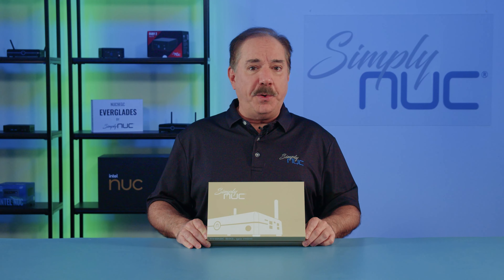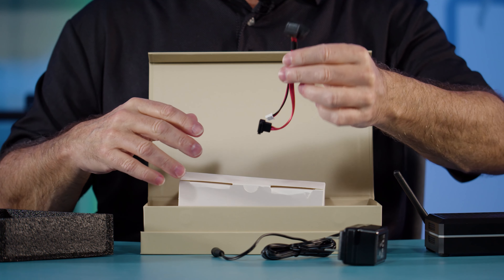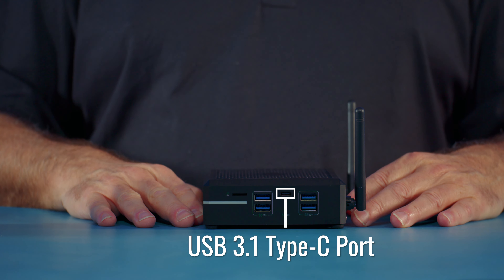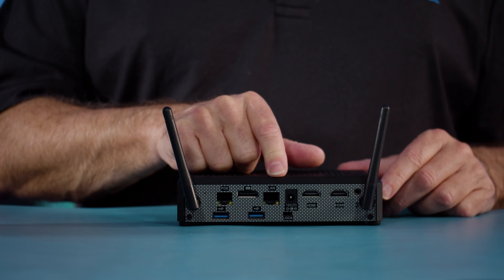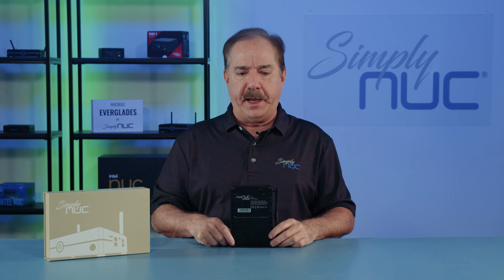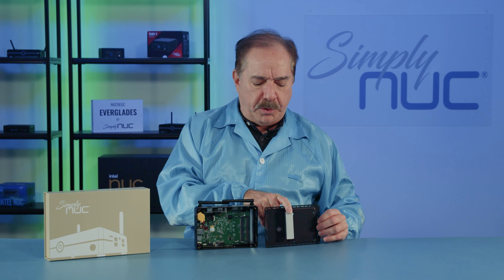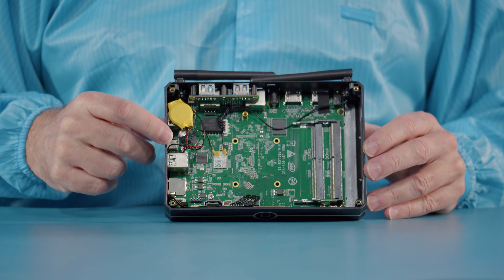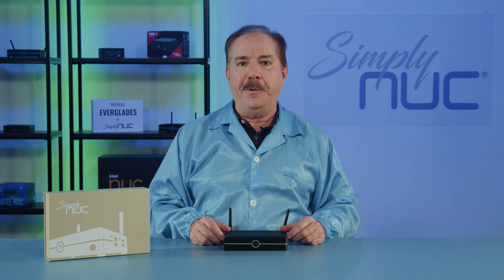Unboxing the BRAND-NEW Everglades 2 Mini PC from Simply NUC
Chuck unboxes the brand-new Everglades 2 10th Gen rugged NUC from Simply NUC based on an Intel Celeron N5105 processor.

Thanks to its rugged, fanless chassis, and a plethora of I/O options and storage capabilities, Everglades 2 is ideal for both indoor and outdoor deployments, such as kiosks, intelligent vending, digital signage, and much more! Further enhance your Everglades 2 NUC with the optional PoE+ kit, allowing you to streamline your deployment without sacrificing performance or functionality, and providing you with a rugged, reliable, and robust system.

and customize your unit today!